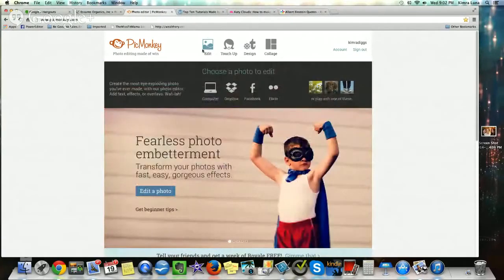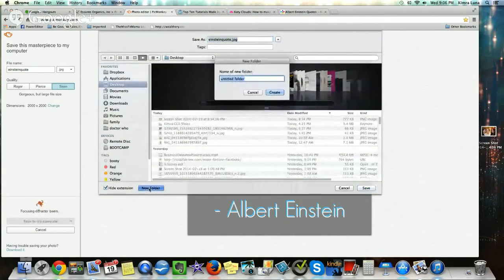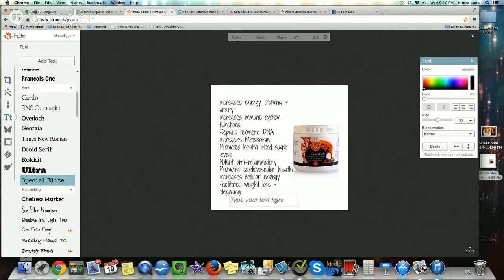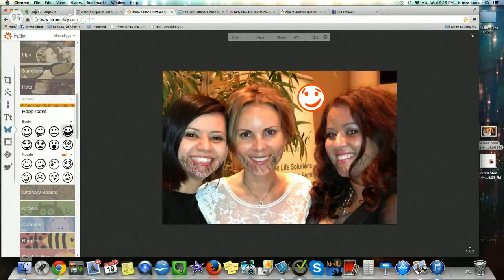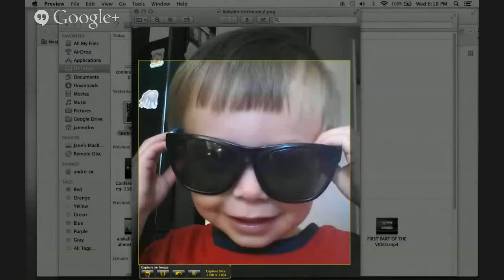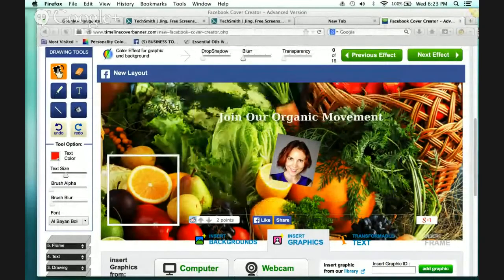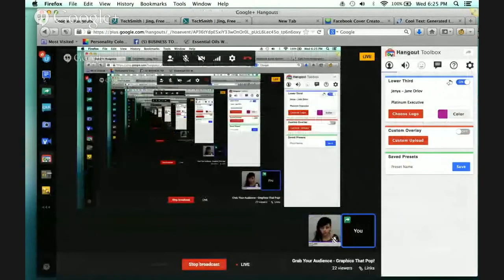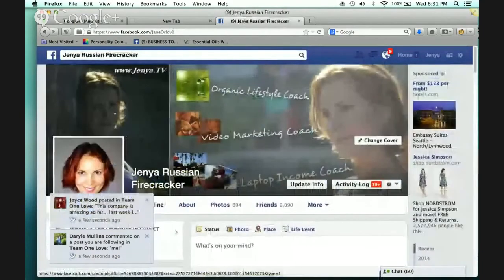Grab Your Audience - Graphics That Pop - STEP BY STEP HOW TO CREATE IMAGES FREE!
Cool tricks how to create amazing Facebook covers, any images for marketing, even how to whiten your teeth on your pictures! Easy to use for beginners, create amazing graphics in minutes! No need to pay designers...